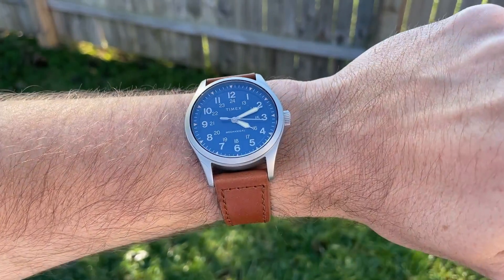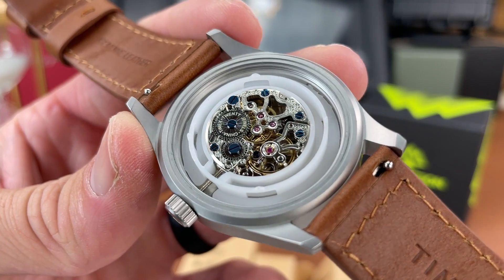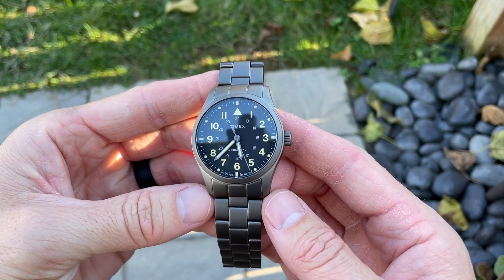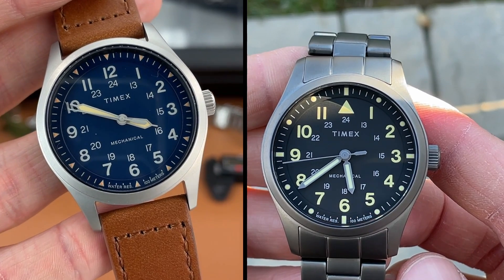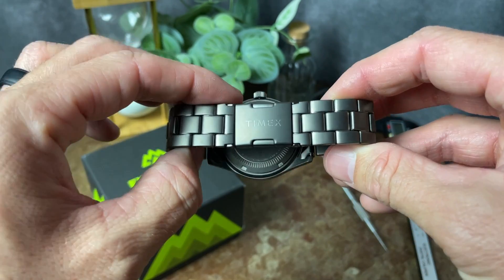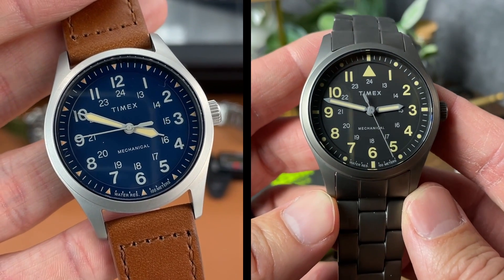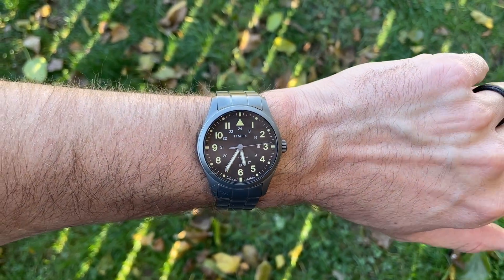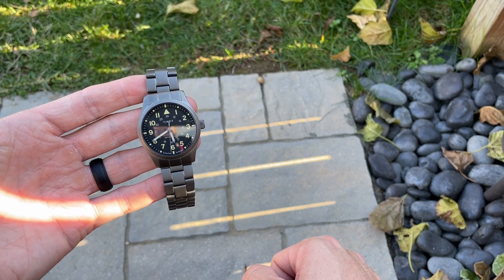NEW Timex MECHANICAL Field Watch! | Is it Improved?? | Expedition North Field Post Full Review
Today we're looking at a new version of Timex's Mechanical Field Watch "Expedition North Field Post". Is it an improved model from the last mechanical field watch I had from Timex? Watch to find out!